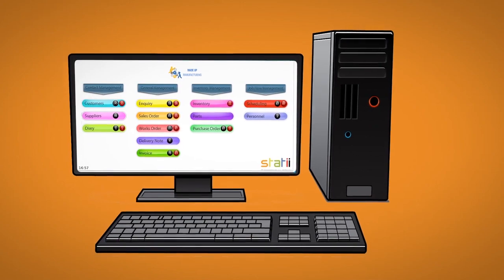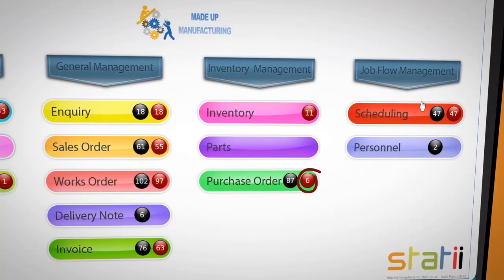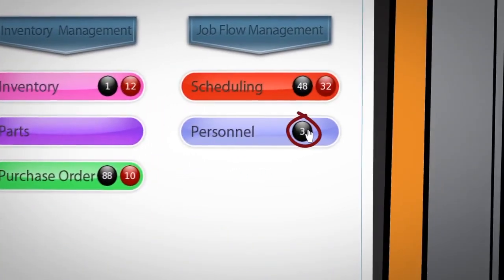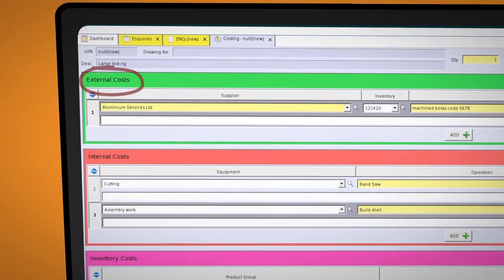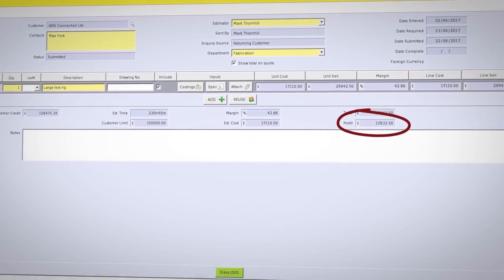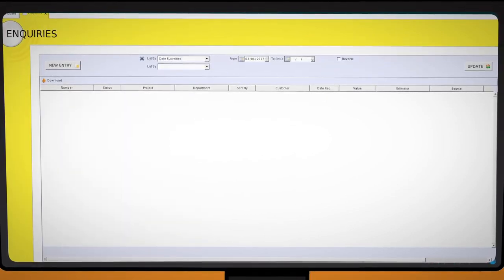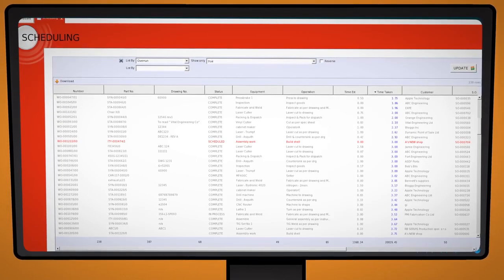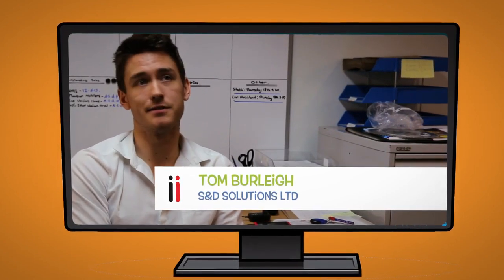How Statii Software Works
A short introduction video on how Statii software can make your business more efficient using software designed by engineers, for engineers.